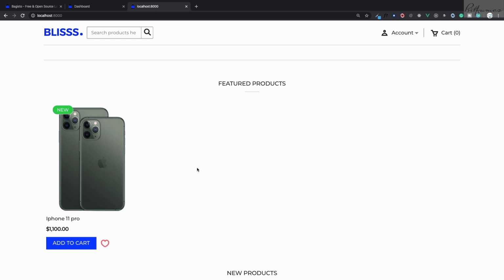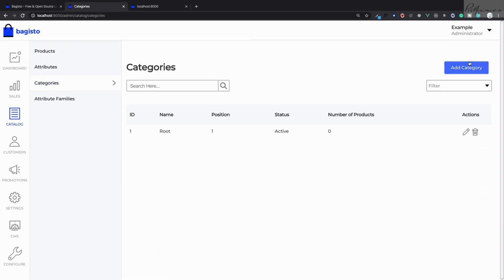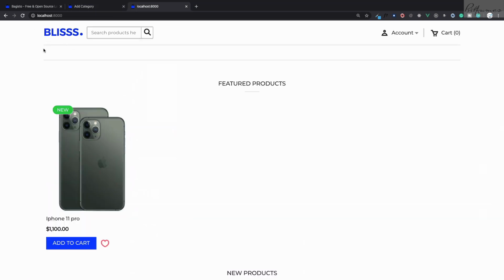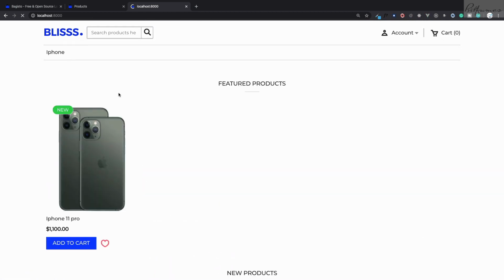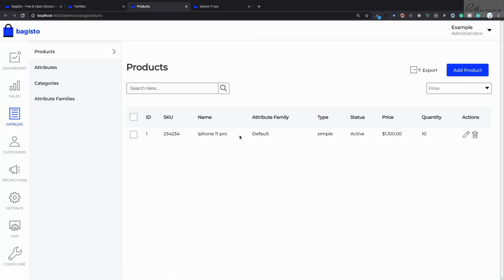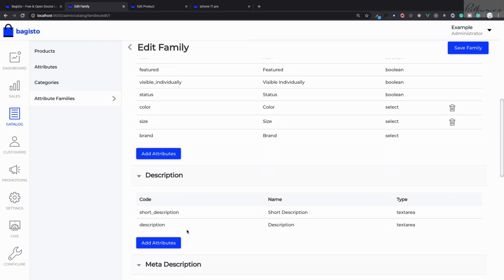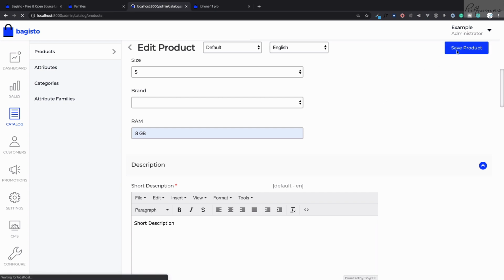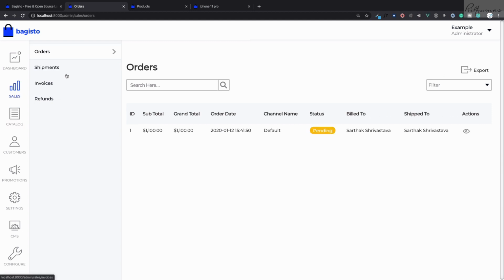3 ECommerce Platform Bagisto | Category and Attributes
Create categories and attributes on bagisot
A laravel ecommerce platform called Bagisto, which is an opensourced project from @Webkul

A Free and Opensource laravel eCommerce framework built for all to build and scale your business.

Bagisto is a hand-tailored E-Commerce framework designed on some of the hottest opensource technologies such as Laravel a PHP framework, Vue.js a progressive Javascript framework.

FOLLOW ME

--- QUESTIONS? ---